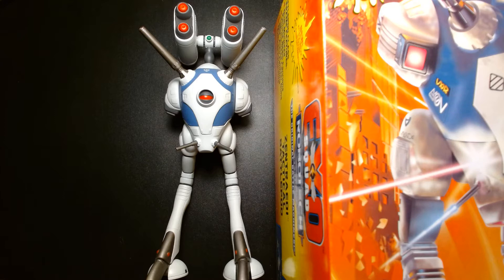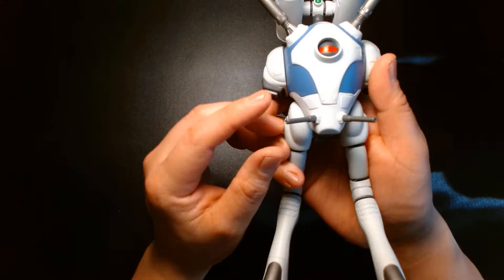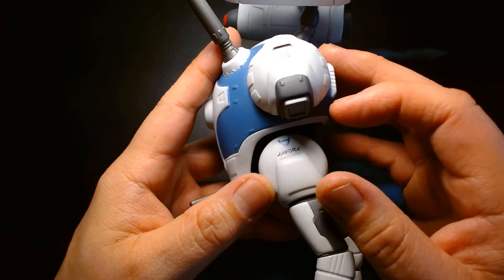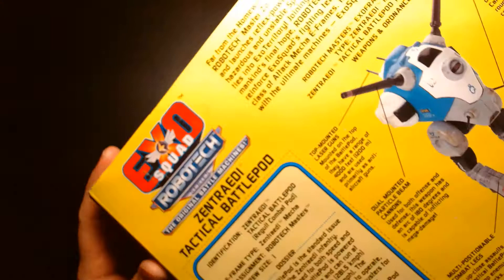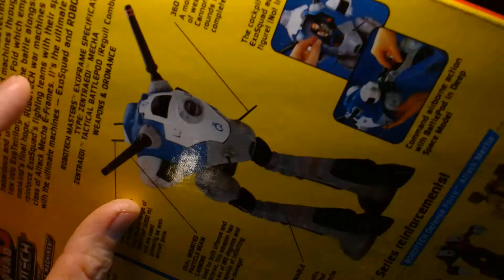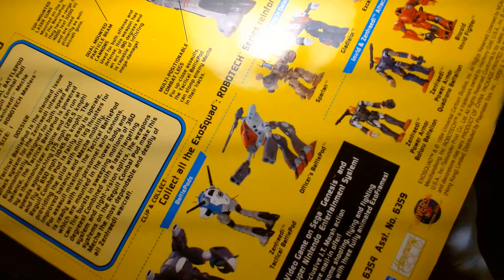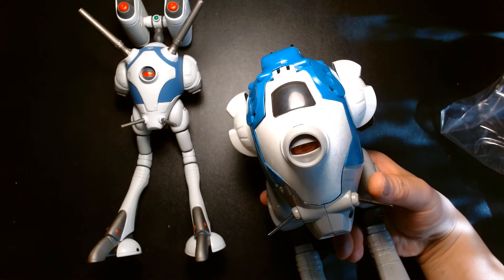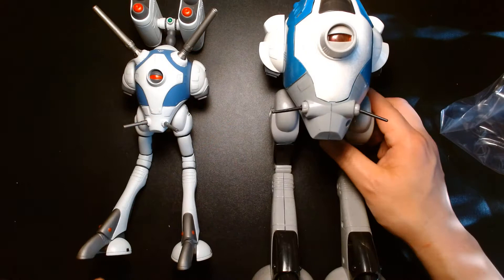Matchbox Robotech Exosquad Zentraedi Battlepod Unboxing and Review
Welcome back! Today we are featuring the Zentraedi Battlepod.